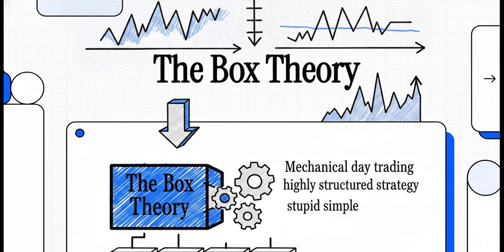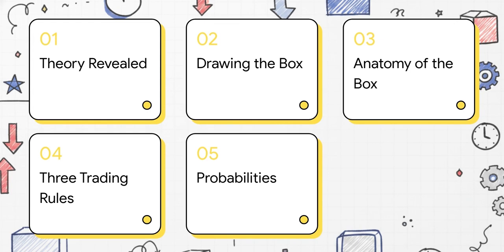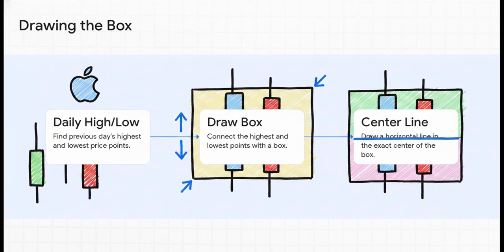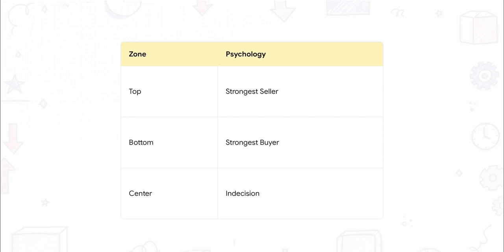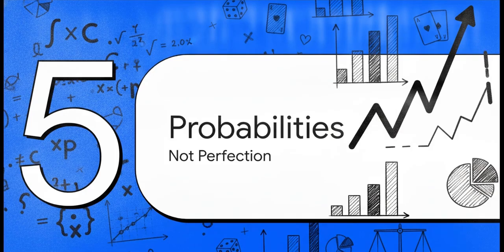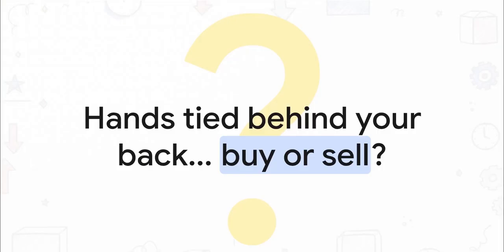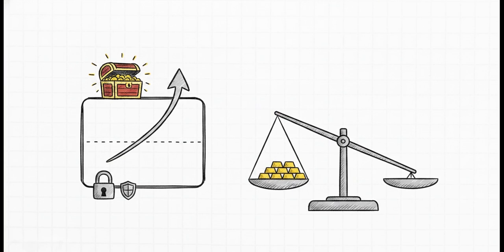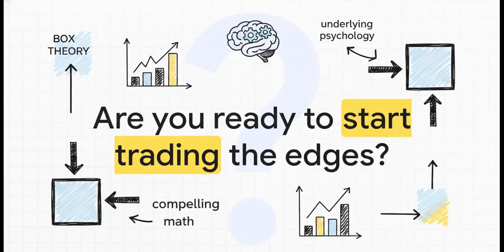The Box Theory: A Simple Trading Strategy That Actually Makes Sense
Box Theory Trading Strategy | A Simple Way to Find High-Probability Entries

Want to simplify your market analysis? In this video, we break down the Box Theory trading strategy—a straightforward approach based on the previous day’s high and low.

The concept is simple: create a price box using the previous day’s range, then focus on the key areas where supply and demand may be strongest.

📈 Sell near the top of the box when price reaches a potential supply zone.
📉 Buy near the bottom of the box when price reaches a potential demand zone.
⚠️ Avoid the middle of the box, where price action can become unpredictable and noisy.

This strategy is designed to reduce overanalysis, improve trading discipline, and help traders focus on clearly defined areas instead of chasing every market movement.

Watch until the end to understand how Box Theory works and how you can incorporate it into your trading analysis.